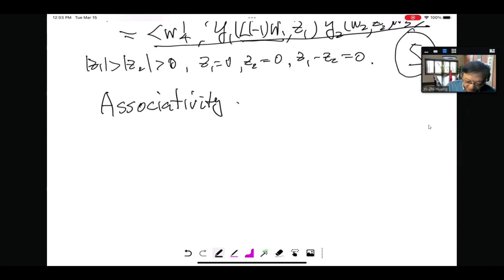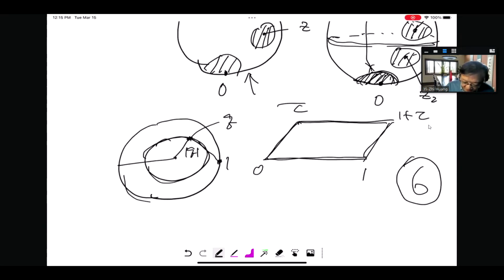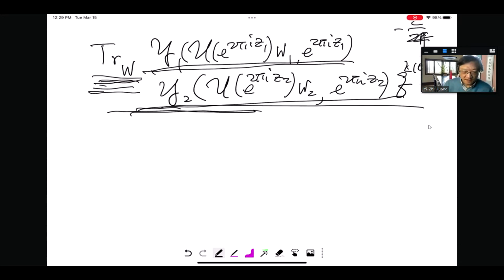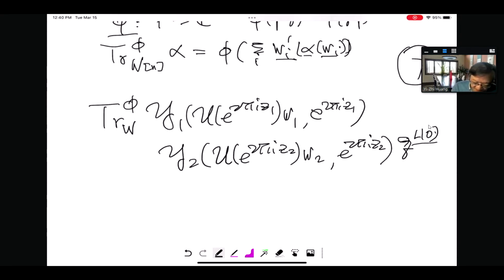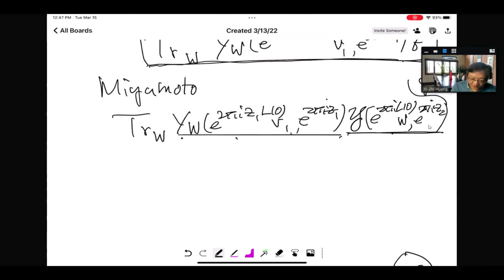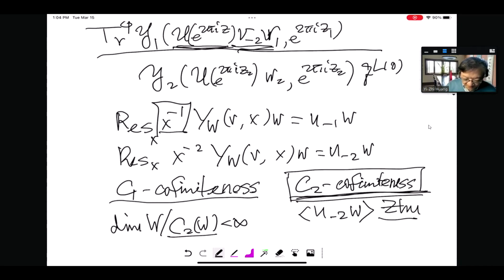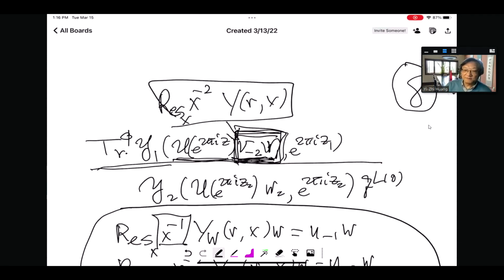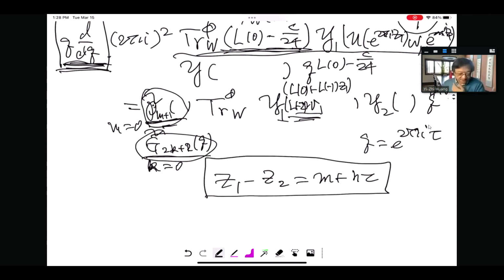International School on Representation theory, Vertex and Chiral Algebras - Y. Huang - Lecture 02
International School on Representation theory, Vertex and Chiral Algebras

Speaker: Y. Huang - "Convergence in conformal field theory"

The School will be focused on the representation and structure theory of vertex algebras, with emphasis on the modular tensor categories constructed as representations of vertex algebras.